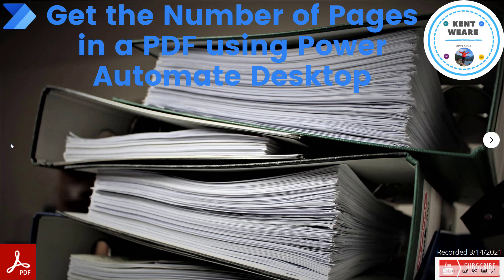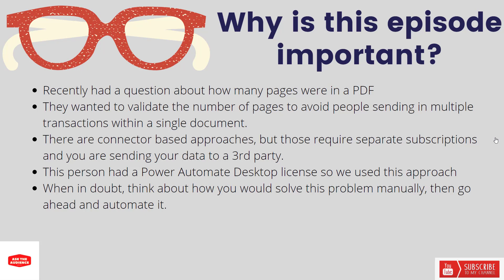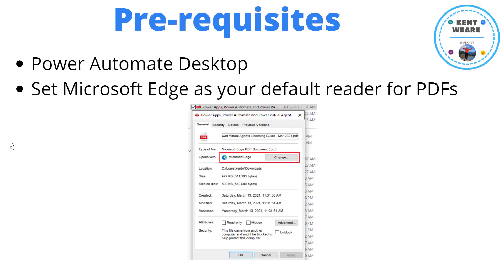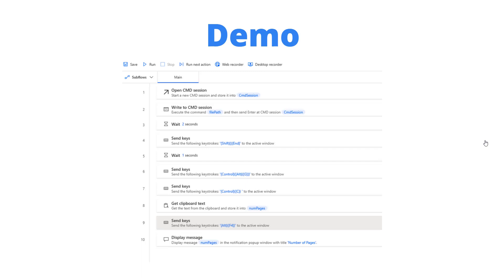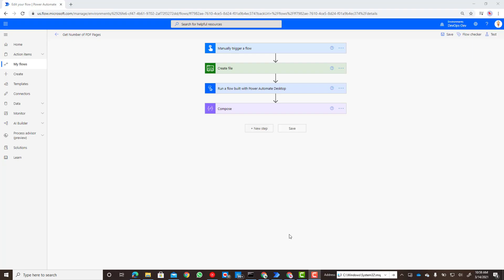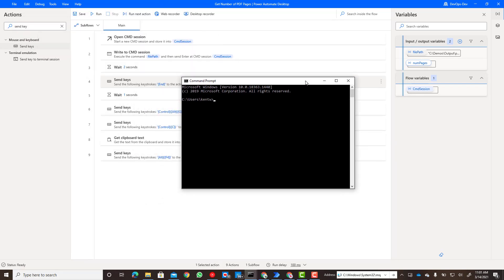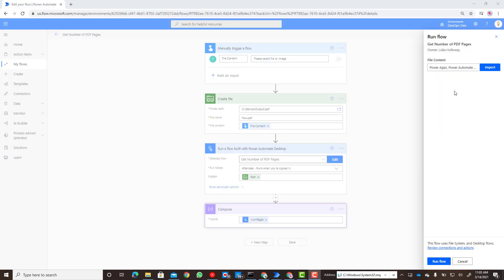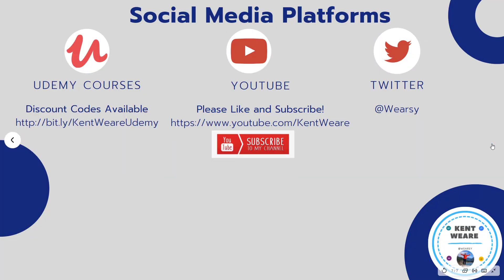080 - Get the Number of Pages in a PDF using Power Automate Desktop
In this video, we are going to explore how we can determine the number of pages within a PDF using Power Automate Desktop.

Thumbnail Credit: Photo by Pixabay from Pexels